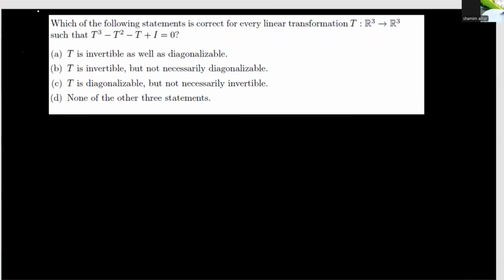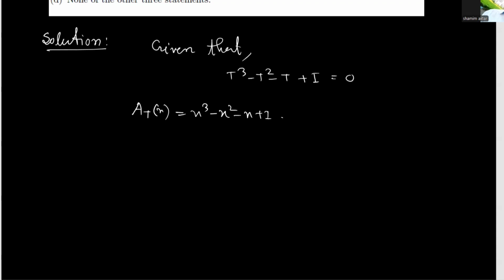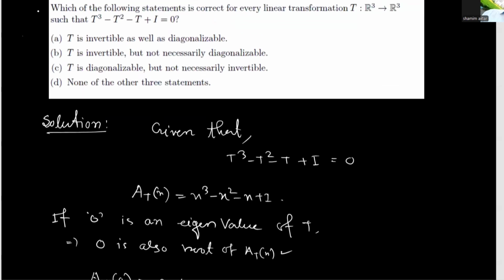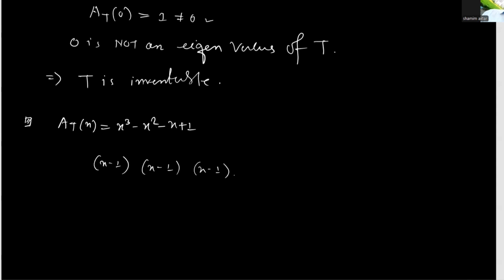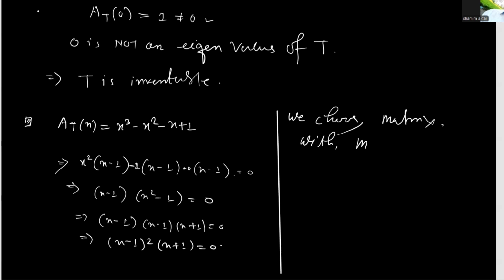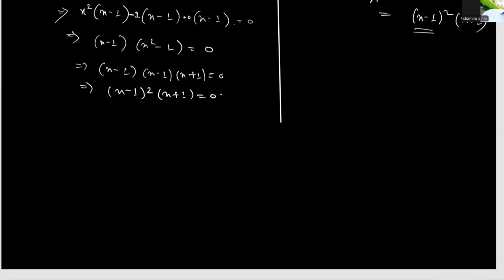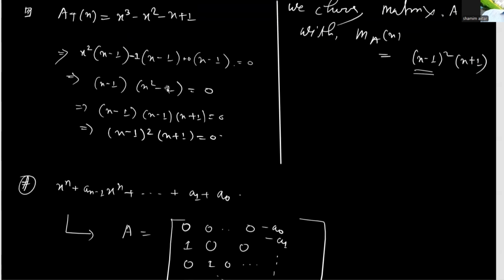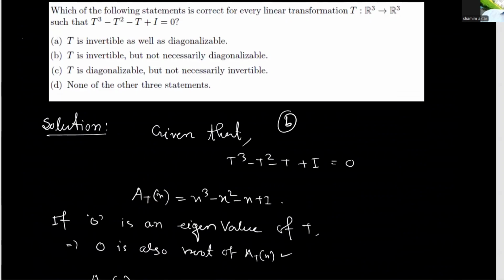TIFR 2020 SOLUTION